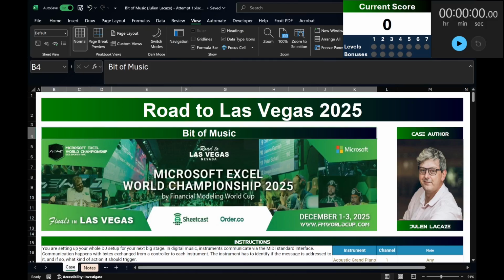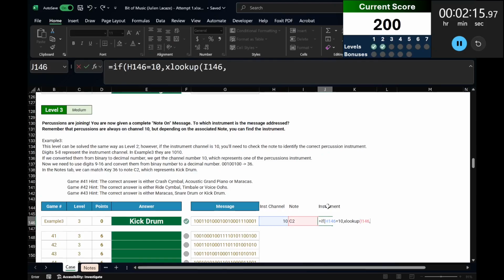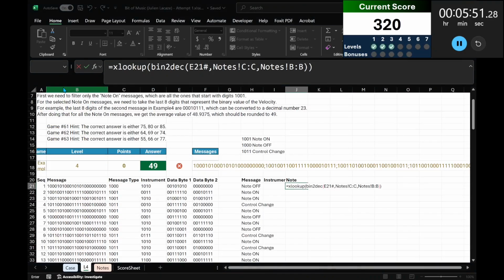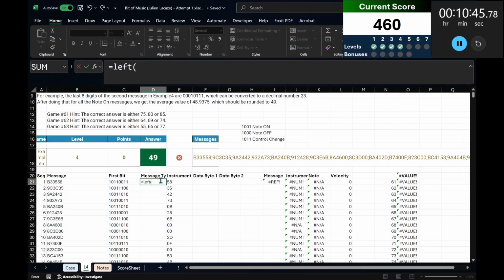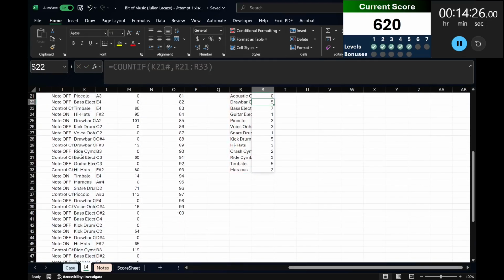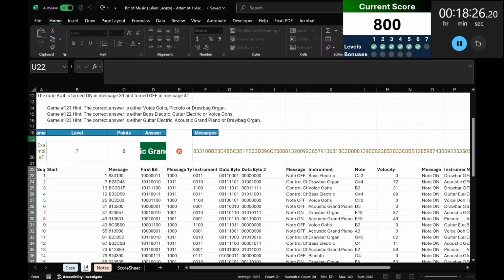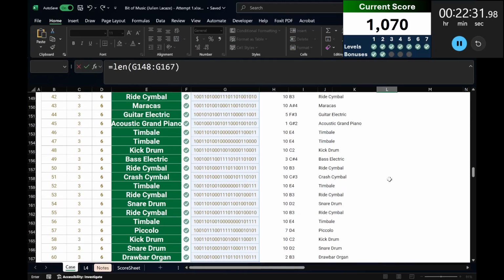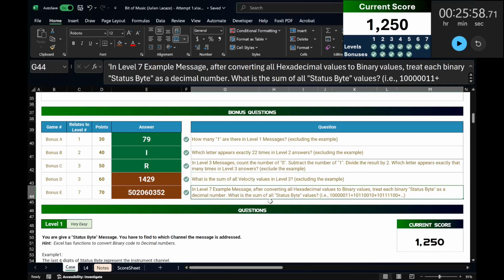Excel Solve: Bit of Music (2025 Microsoft Excel World Championship – Road to Las Vegas Battle 5)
MIDI is a very well-known protocol for converting musical input into computer code, but would you be able to determine the musical messages from reading the code?  That's the premise of "Bit of Music", written by Julien Lacaze for the fifth round of the 2025 @msexcelesports season.

I'm very happy to have finally qualified for the MEWC from this case, missing only the final two bonus questions (with silly mistakes). Overall, another fun and exciting case from the RTLV case design team!

Contents:
00:00 Introduction
02:18 Level 1: To which channel is each message addressed?
02:48 Level 2: To which instrument is each message addressed?
03:35 Level 3: To which instrument (incl. percussion) is each message addressed?
05:14 Level 4: What is the average velocity on the "Note On" messages?
10:15 Level 5: Now with hexadecimal!  Which note has been used in the most messages?
14:51 Level 6: No more semicolons!  Which instrument is never addressed?
17:14 Level 7: Which instrument is the first to have the same note on and off?
22:55 Bonus A: How many 1s are in the Level 1 messages?
23:25 Bonus B: Which letter appears 22 times in the Level 2 answers?
24:32 Bonus C: Which letter appears (n[0]-n[1])/2 times in the Level 3 answers?
26:34 Bonus D: What is the sum of all the velocity values in Level 3?
27:19 Bonus E: What is the sum of all the Status Byte values (as decimals) in Example 7?
28:19 End, Reflection, and Closing